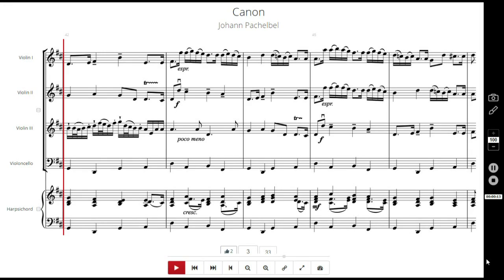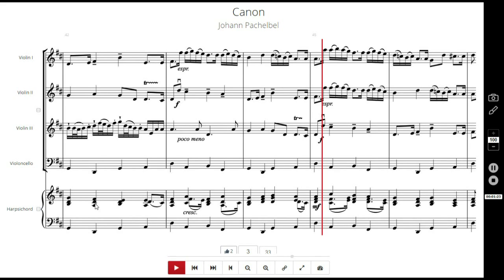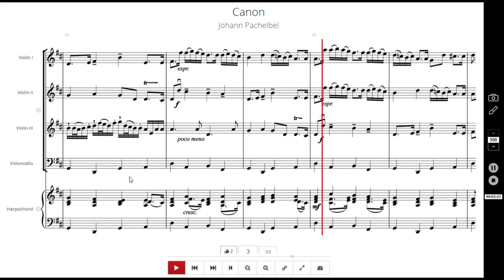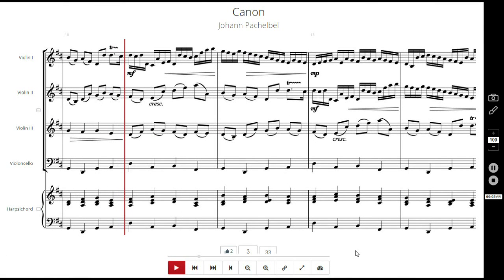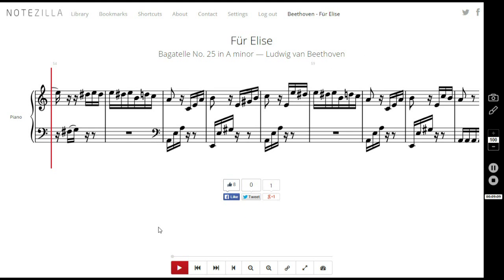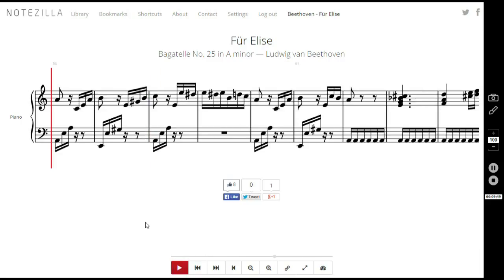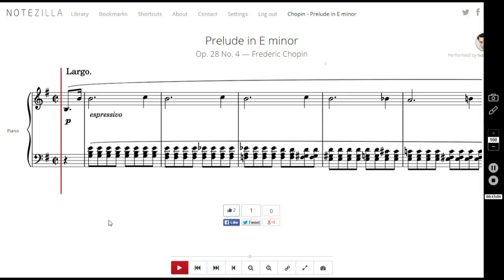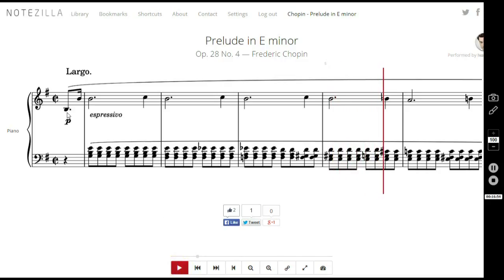Examples in Music: Objective 1.17 - 1.19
0:00 Objective 1.17a
2:00 Objective 1.17b
3:23 Objective 1.18
4:16 Objective 1.19